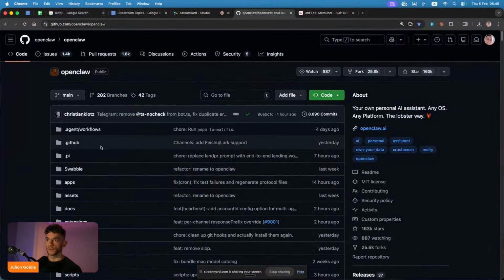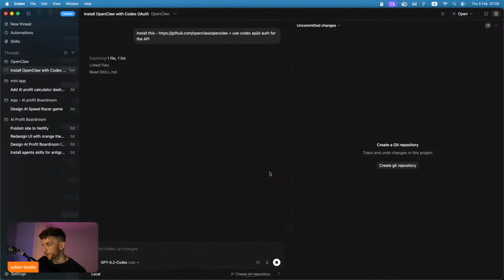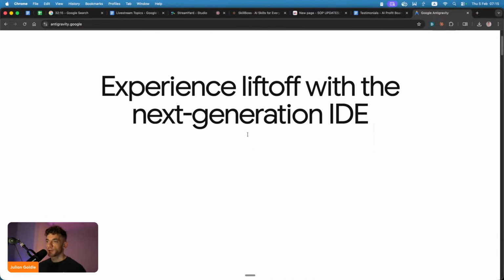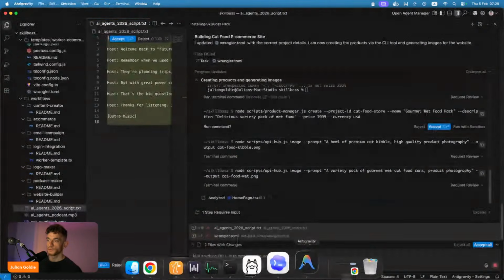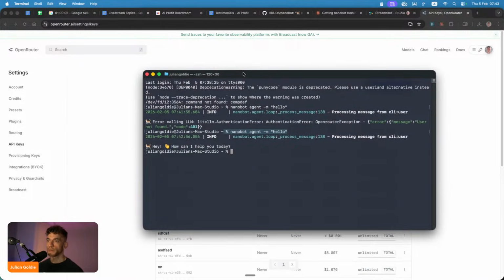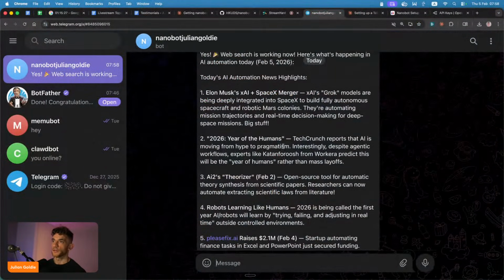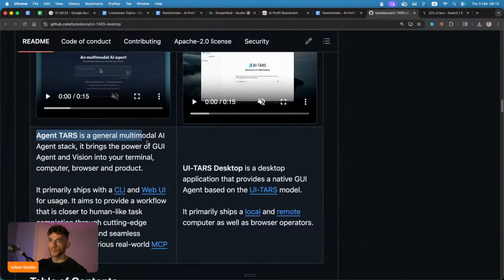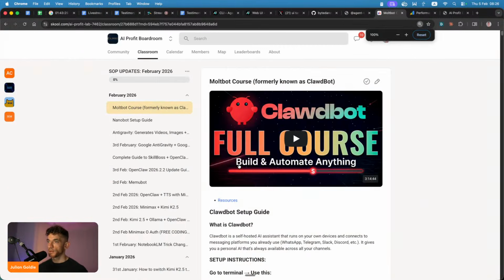Free OpenClaw + Claude Plugins Update + Nanobot + Antigravity + Tars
In this video, I show you how to setup OpenClaw for free step by step, plus cover the hottest AI updates right now. I walk you through Skillboss + Antigravity, Nanobot, and the new Tars update. I also break down the new Claude Cowork plugins that Anthropic just released - an innovative AI tool designed to automate complex tasks across different domains such as legal, finance, sales, and biology. This announcement resulted in a dramatic decline in the market. I'll show you exactly how these plugins work and how you can use them. If you want to stay ahead of the curve with the latest AI tools, this is the video for you.